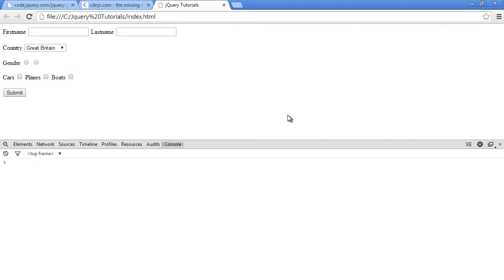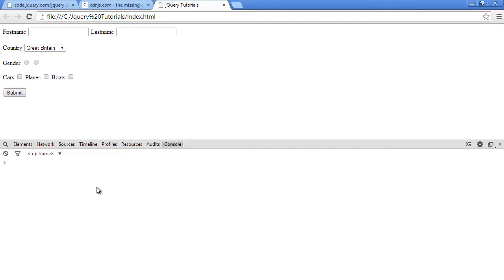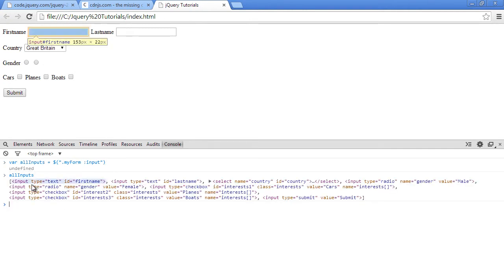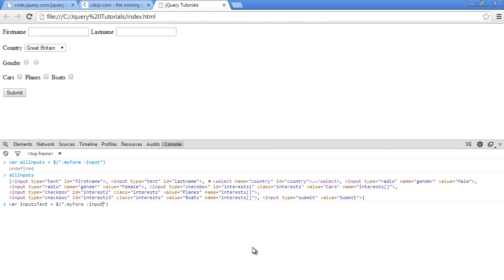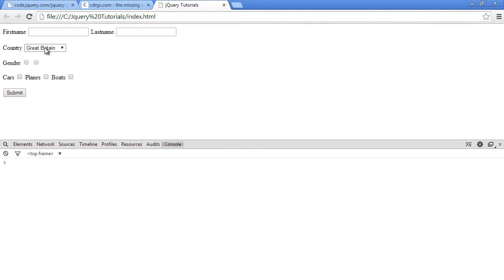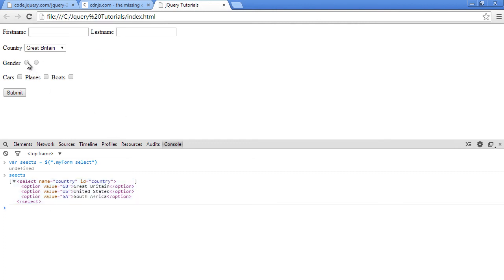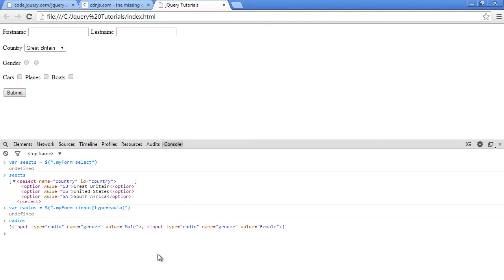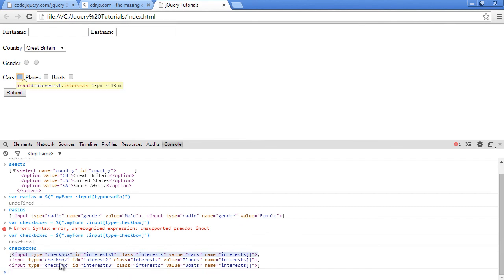JQuery Tutorial - jquery selectors select form field elements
In this JQuery Tutorial , lets see how to select all types of form elements on a page or website.